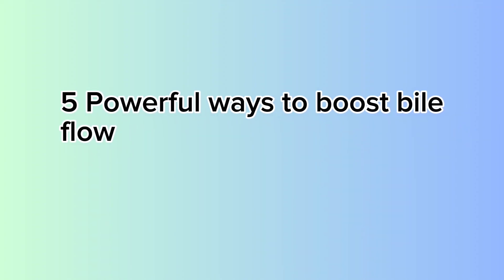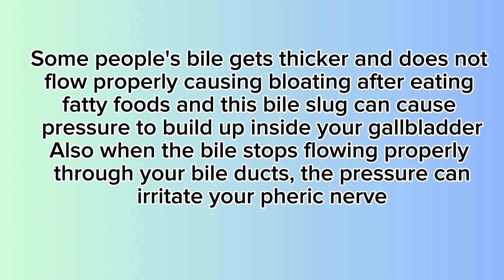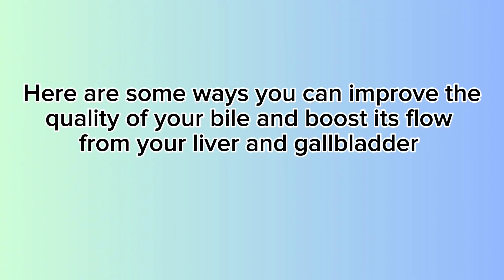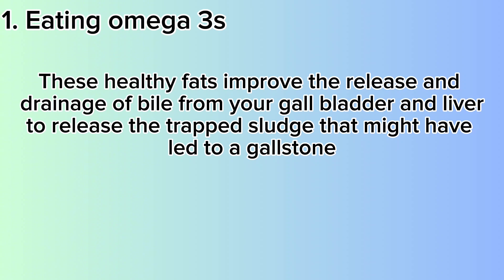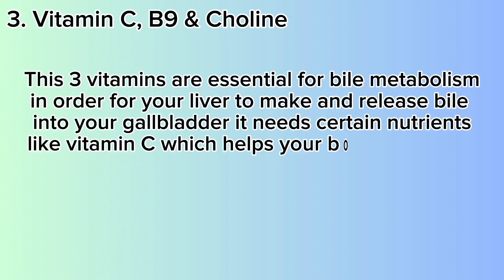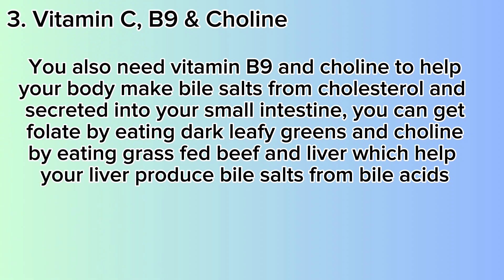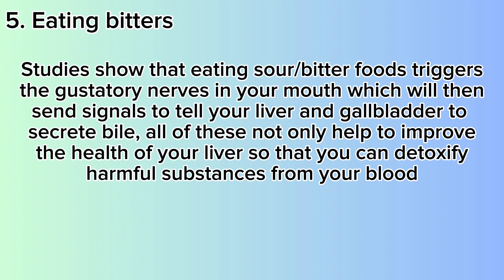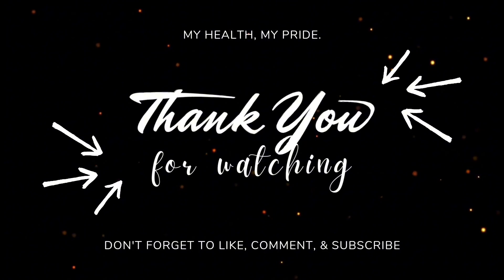5 WAYS TO IMPROVE BILE FLOW AND DIGESTION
Bile is a yellow-green fluid that is made by your liver which is stored and concentrated in the gallbladder, whenever you eat the gallbladder squeezes out the bile into you small intestine to help in the digestion of foods especially fats but some people's bile gets thicker and does not flow properly causing bloating after eating. Bile is also important for lubricating your colon in order to avoid constipation, inadequate flow of bile can cause bile sludge to crystallize into cholesterol gallstones in your gallbladder.
Watch this video to know what bile is and  ways to help boost bile flow and digestion.

➡️. Do comment any food  you would like me to talk about and I will do my best to talk about them